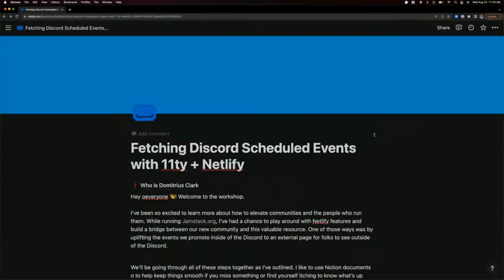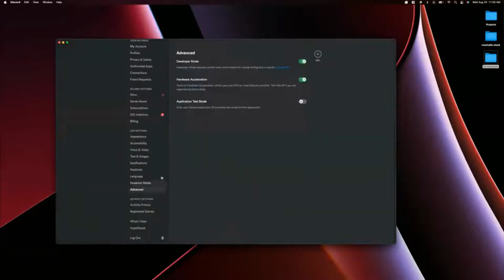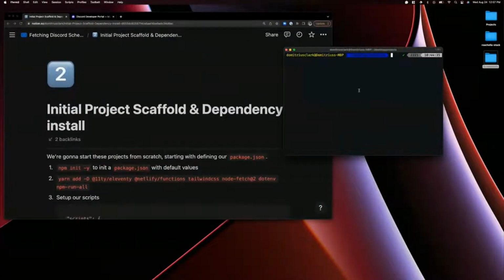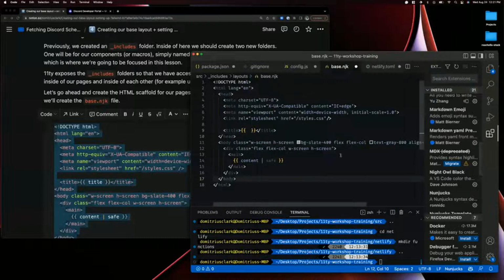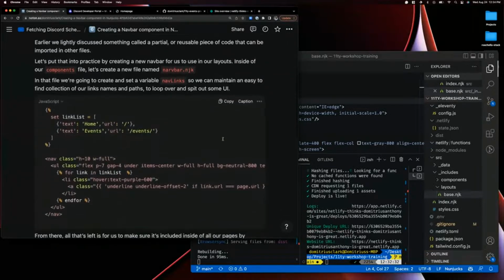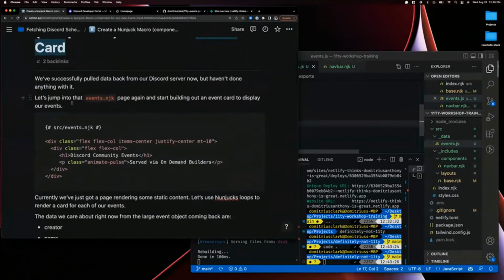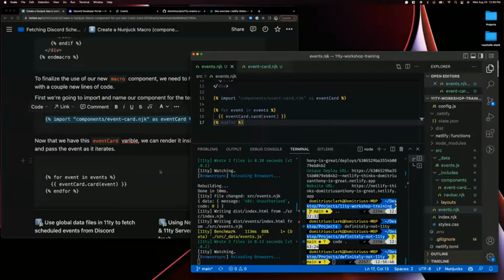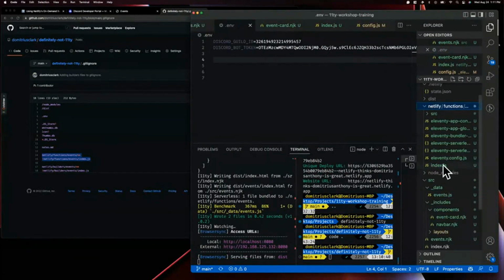Fetching Discord Scheduled Events with 11ty + Netlify with Domitrius Clark | JS Drops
In this JS Drop, Domitrius Clark from Netlify will present a super interactive tutorial where viewers will learn how to fetch Discord scheduled events using 11ty with Netlify, allowing them to schedule internal events that link to external events.

This training includes set up steps for Netlify and 11ty, and is perfect for those without experience in either!